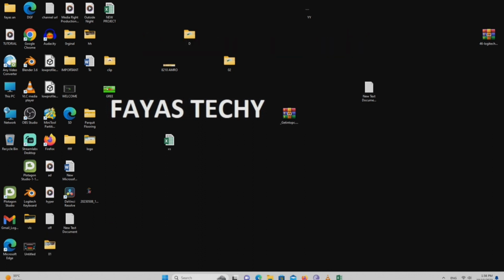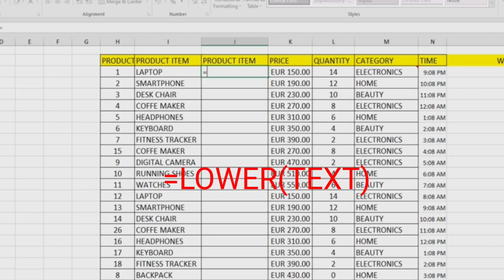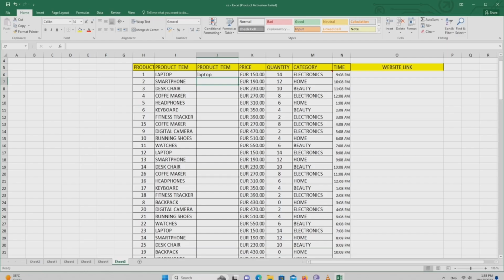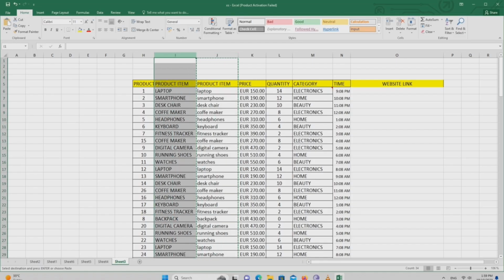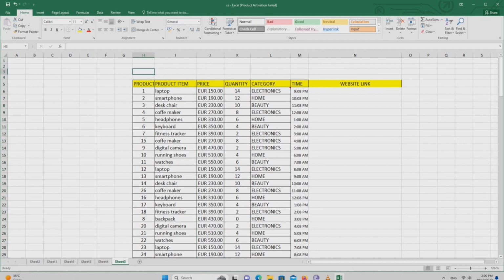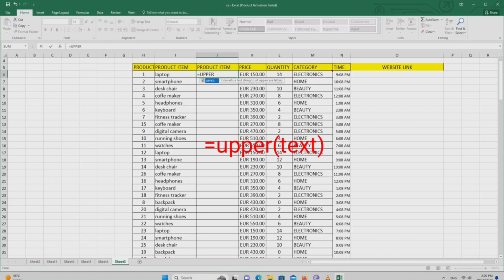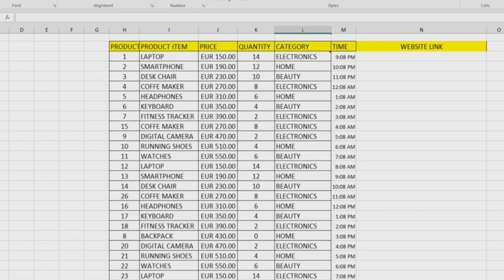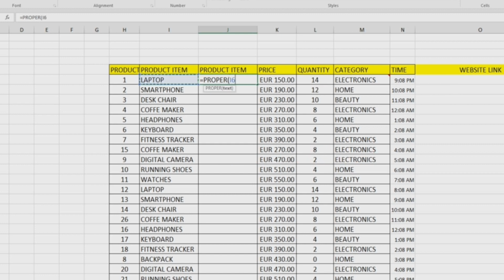How To Convert Text To Uppercase, Lowercase and Propercase In EXCEL, Easy Method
In this Excel tutorial, you'll master the art of text formatting. Learn how to effortlessly change text from uppercase to lowercase, lowercase to uppercase, and apply proper case formatting. Whether you're a spreadsheet novice or a seasoned pro, these techniques will help you present your data with precision and style. Follow along with our step-by-step instructions to unlock the full potential of Excel for your data manipulation needs.